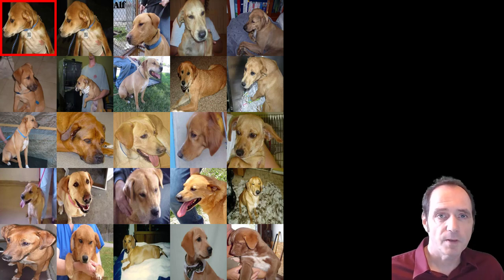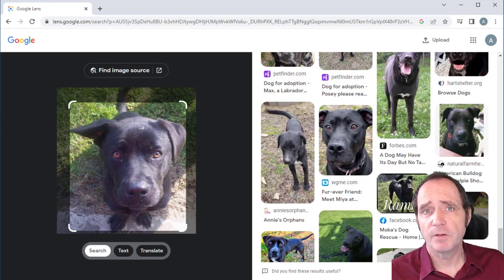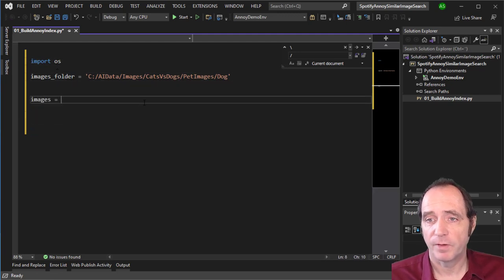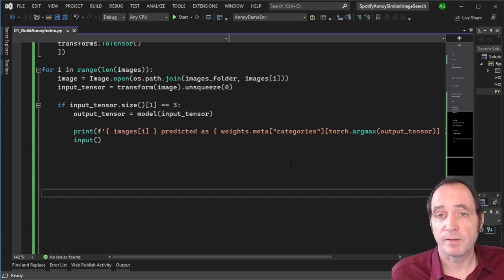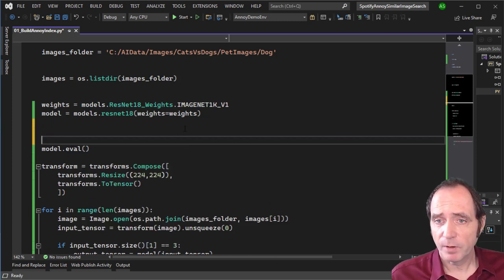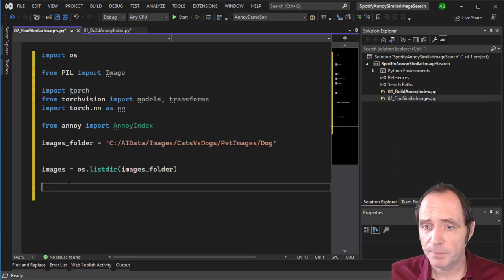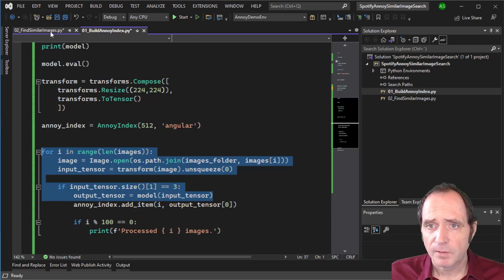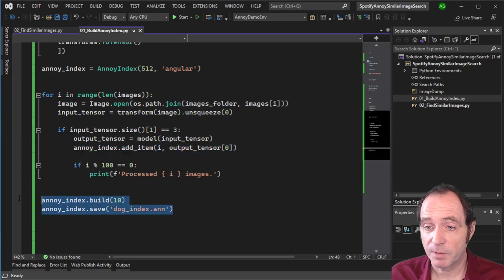Image Similarity Search using PyTorch & Spotify Annoy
In this webcast I’ll show how to create an image similarity search using a pre-trained model in PyTorch and Spotify Annoy (Approximate Nearest Neighbor Oh Yeah!).